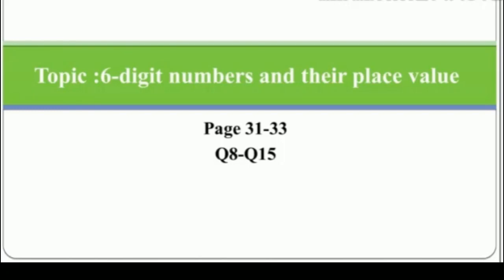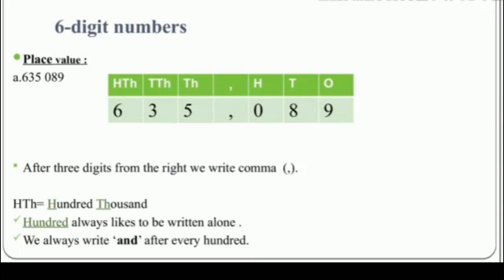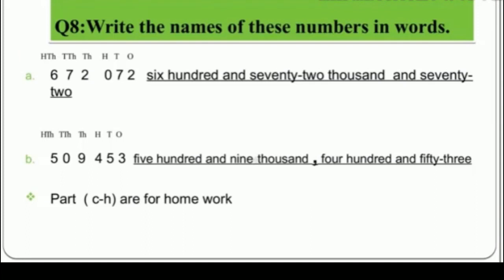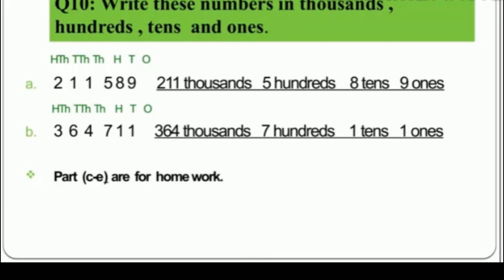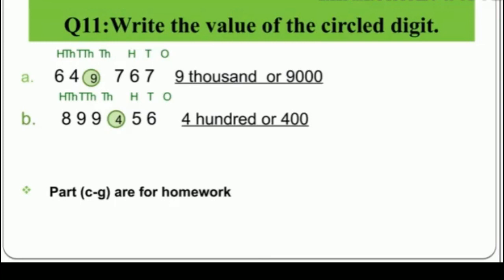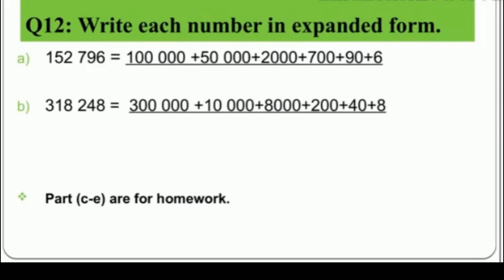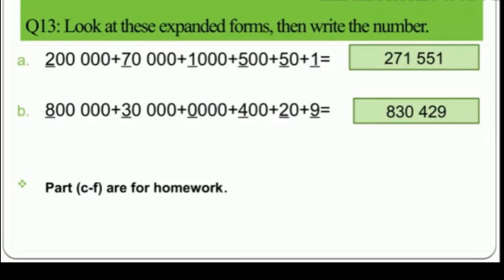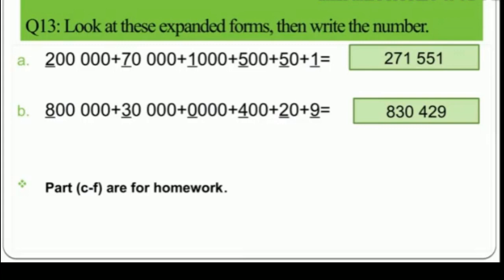Class 3 Math Video 8a Place value Countdown page no 31 – 33 Q no 8 to 15